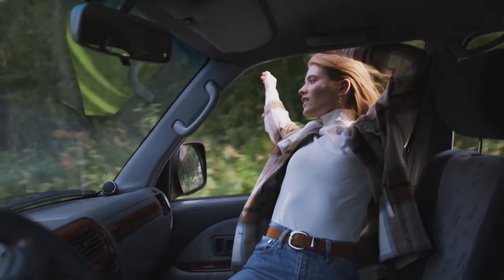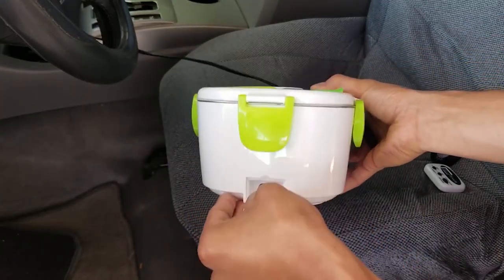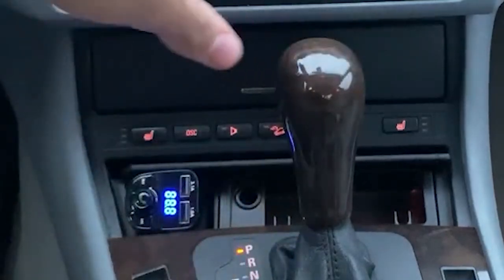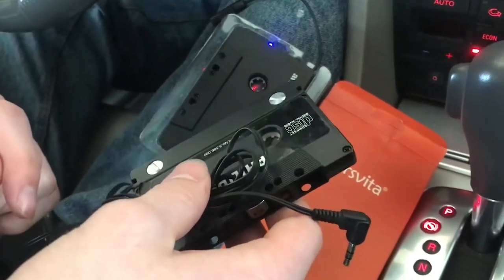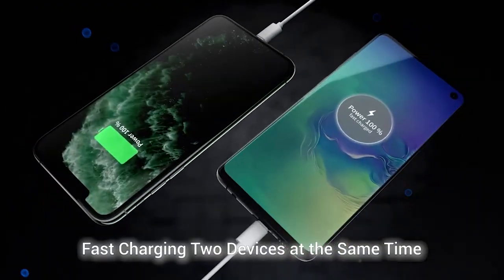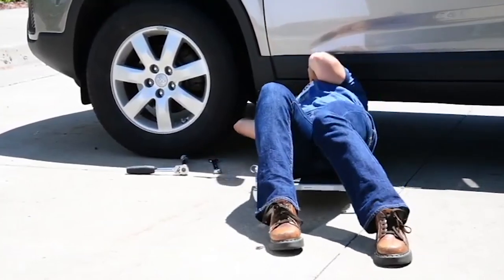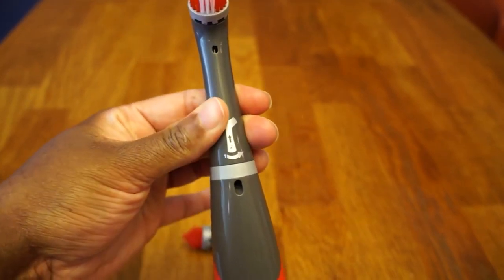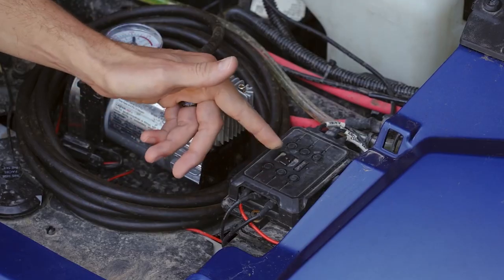15 Best Car Accessories Available on Amazon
15 Best Car Accessories Available on Amazon,
Sometimes it can feel like we spend more time in our cars than in our actual homes, which is why ensuring your car is as comfortable as possible is important. here are the 15 Best CarAccessories Available on Amazon From keeping your vehicle an organized, garbage-free zone to making sure it's easy to safely navigate to your destination. In today's round-up we've picked some of the 15 best car accessories for your car.

0:00 - Intro
0:26 - Anker 3.5mm Premium Auxiliary Audio Cable

0:56 - VAlinks Portable Food Heater Food-Grade Stainless Steel Container

1:34 - Bouncie - GPS Car Tracker

2:09 - IMDEN FM in-car Bluetooth FM transmitter

2:43 - Pure Highway 600 in-Car

3:21 - TaArsvita Car Audio Bluetooth Cassette Receiver

4:00 - Xiaomi Air Inflator

4:36 - AINOPE Smallest USB Charger

5:10 - Runner-Up: EPAuto Waterproof

5:36 - Pro-Lift Z-Creeper Seat

6:14 - Hussell Dual Port Qualcomm Quick Charge

6:51 - Lusso Gear Spill-Proof Car Trash Can

7:23 - Rubbermaid Reveal Power Scrubber

7:55 - Phlips Go pure

8:19 - Garmin PowerSwitch

Car accessories can make your driving experience a lot more pleasant and help you stay safe on the roads. Whether you're looking for a new radio station to listen to or a way to keep your vehicle clean, Amazon has a wide variety of car accessories available that will suit your needs. In this article, we've compiled the 15 best car accessories available on Amazon, so you can find the perfect accessory for your needs.

15 best car accessories available on amazon audible, car gadgets 2021 amazon,
15 best car accessories available on amazon amazon, cool amazon car accessories,
amazing car accessories on amazon, 15 best car accessories available on amazon button,
15 best car accessories available on amazon badge, best car gadgets 2021,

15 best car accessories available on amazon channels, best 12v car accessories,